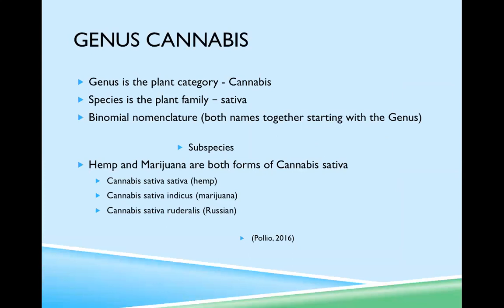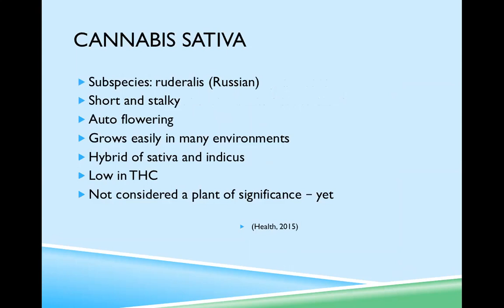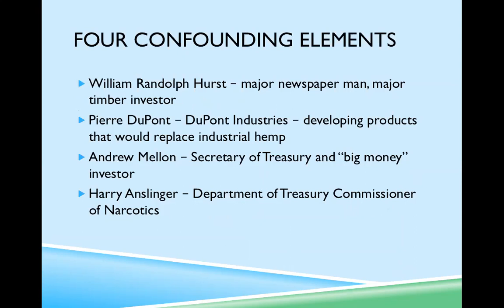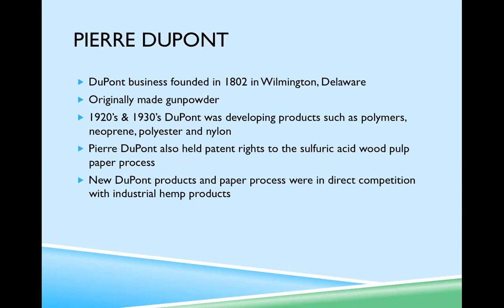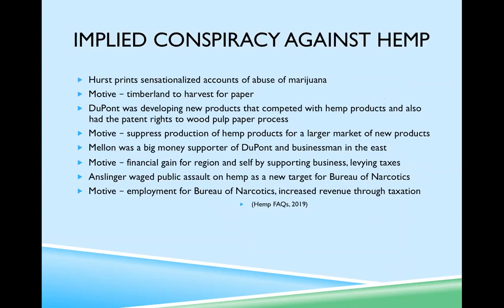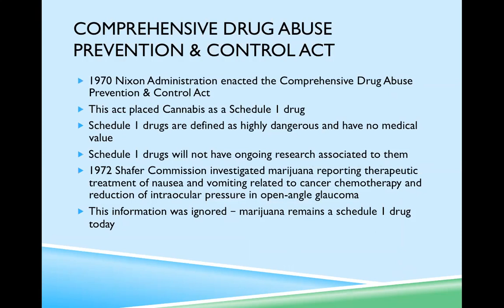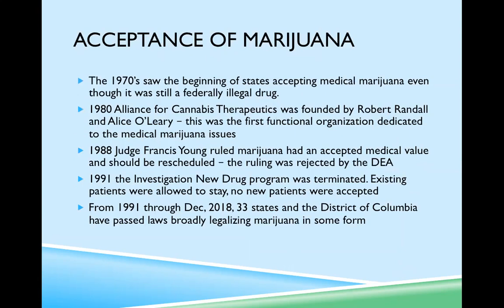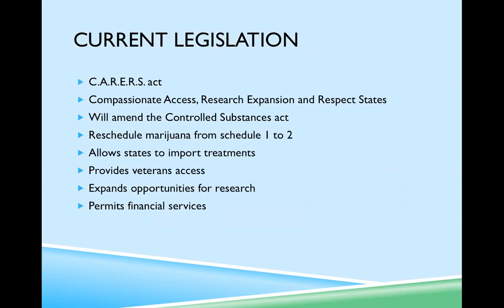The History of Hemp in the United States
This is a factual history of cannabis, marijuana, and hemp in the United States.